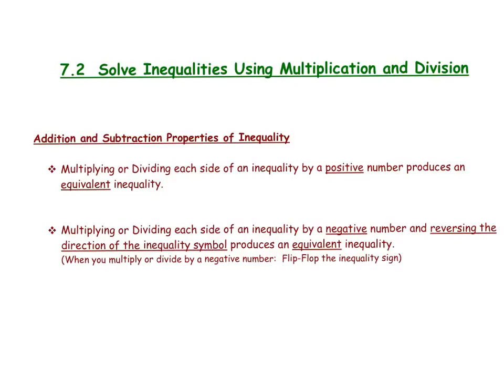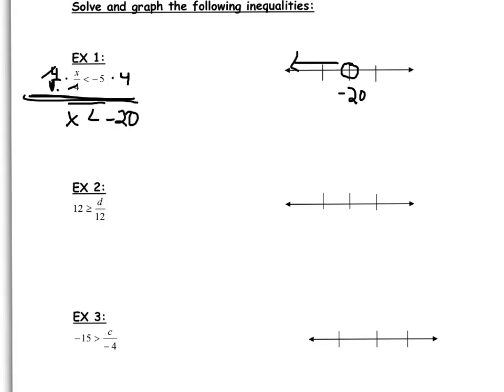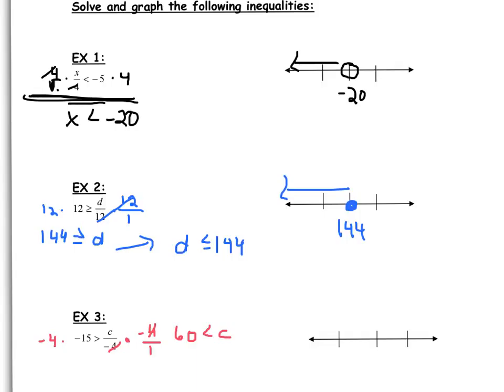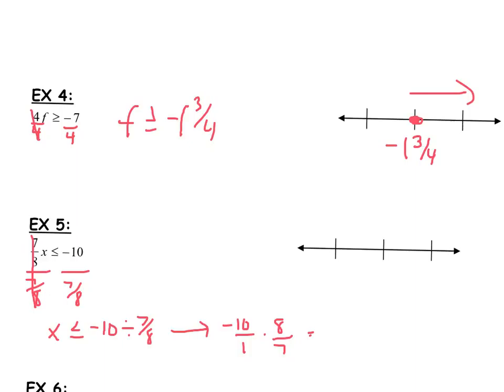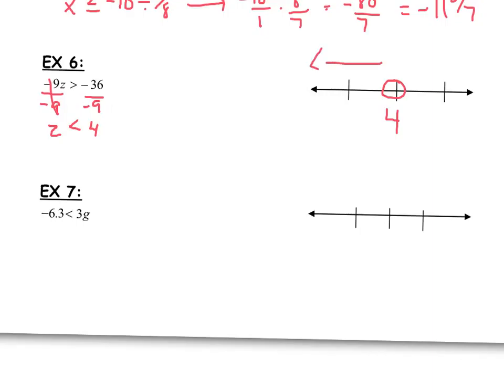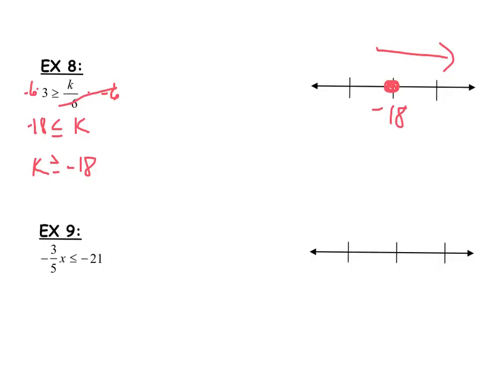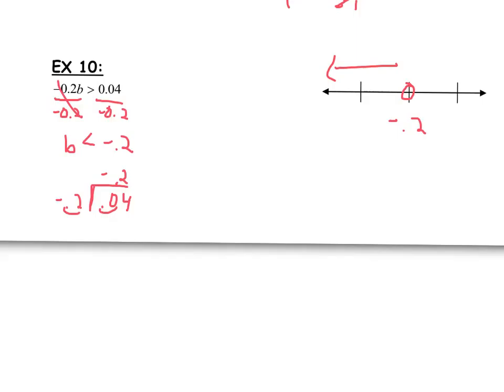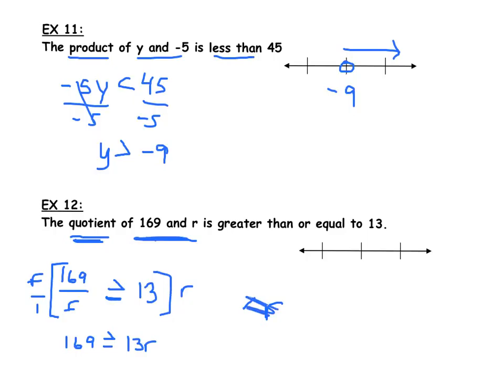7-2 inequalities with multiplication